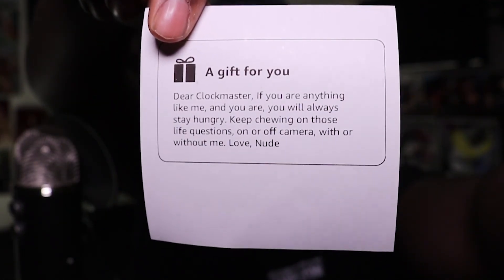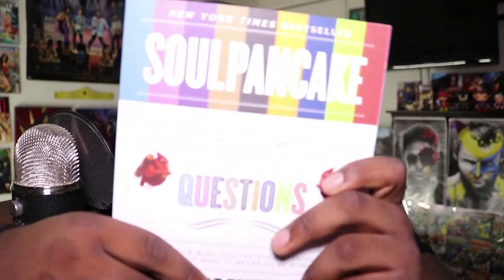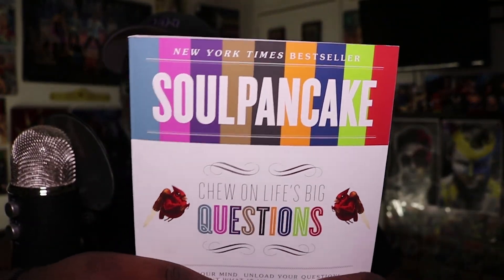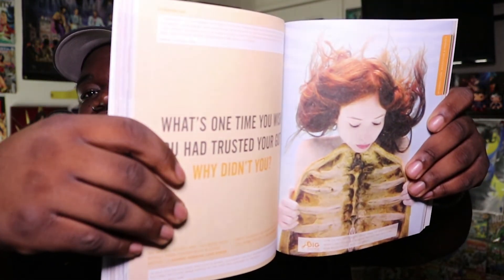Whats Inside Box!? - Fan Mail Unboxing #6 (I think..)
* SNAPCHAT! : matthewvhaynes

Matthew Haynes
United States